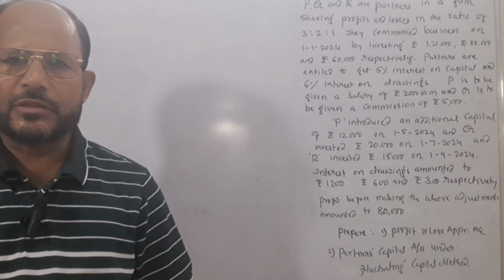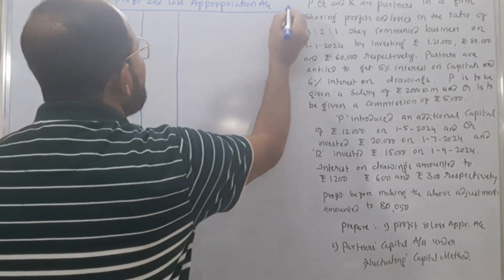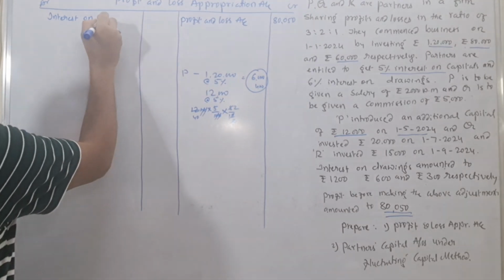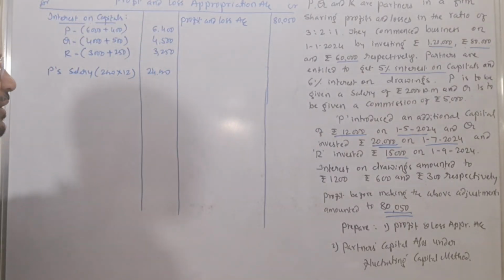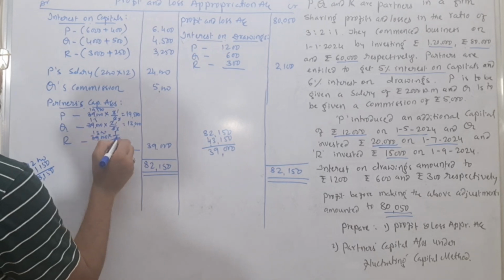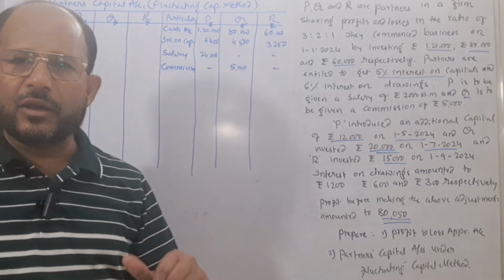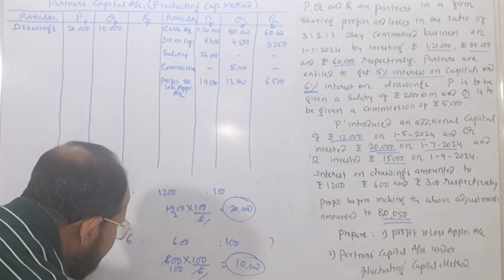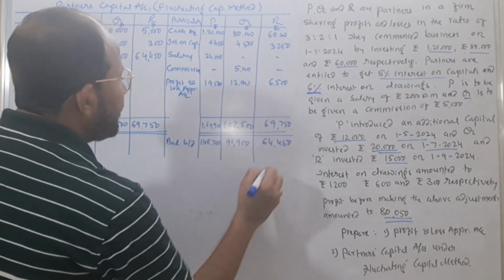partnership (Fluctuating Capital)